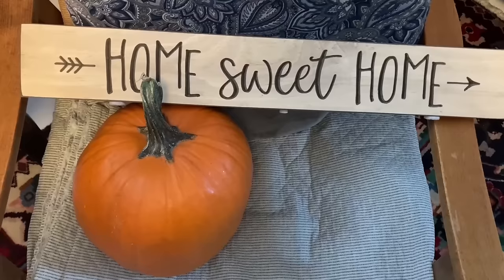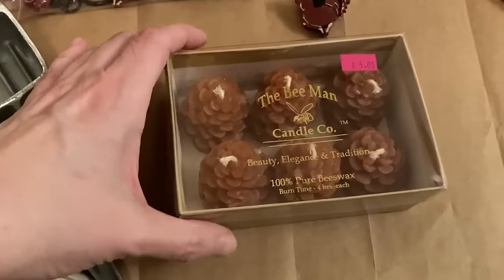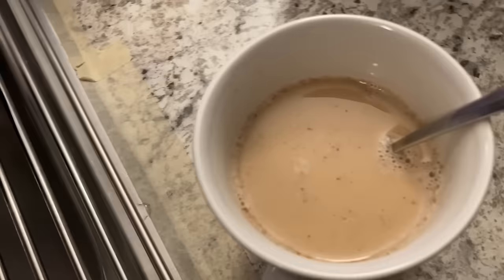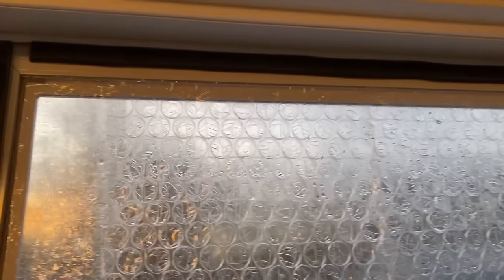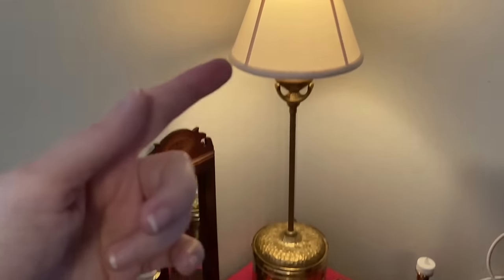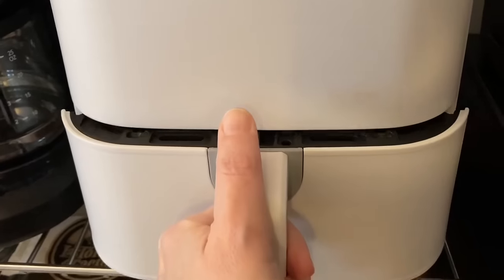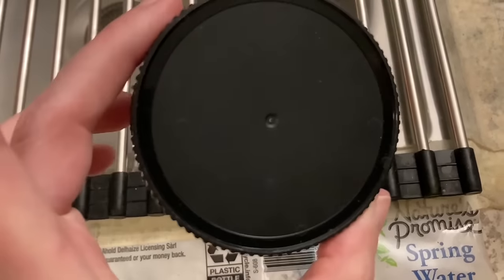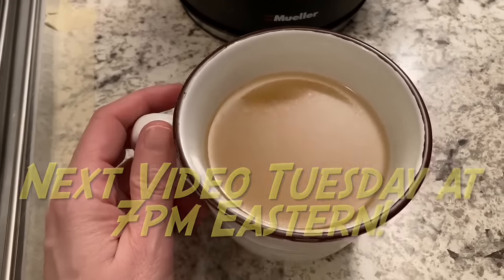Frugal Living & Frugal Living Meals - Cheap Meals & Lunch - Frugal Tips - Food Bank Dinner & Meal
Frugal Living has gained significant popularity in recent years as people strive to be more mindful of their finances and make the most of their resources. It involves adopting a lifestyle that focuses on maximizing savings and minimizing unnecessary expenses. Frugal living is often associated with frugality, which is the quality of being economical with money or resources. This lifestyle choice goes hand in hand with minimalist living, which emphasizes the importance of simplicity and reducing clutter.

Daily Frugal Living Habits
Frugal Living is not about being cheap or depriving oneself of essential needs. Instead, it is about making conscious choices to spend money wisely and prioritize what truly matters. By practicing frugality, individuals can achieve financial independence, reduce debt, and build a sustainable future. Frugal living tips are valuable tools that can help anyone embrace this lifestyle and reap its benefits.

One of the key principles of frugal living is budgeting. Creating a budget allows individuals to have a clear understanding of their income, expenses, and financial goals. It helps in identifying areas where money can be saved and unnecessary expenses can be cut. By setting a budget, one can allocate funds for essential needs, such as housing, food, and transportation, while also leaving room for savings and investments.

Frugal Living Meals Are The Key!
Another important aspect of frugal living is mindful spending. This means being intentional with purchases and avoiding impulse buying. Before making a purchase, frugal individuals often ask themselves if the item is necessary and if there are more affordable alternatives available. They compare prices, look for discounts or coupons, and consider the long-term value of the item. Mindful spending allows for more thoughtful consumption and reduces the chances of accumulating unnecessary possessions.

Cheap Meals & Lunch are all in this video. I hope you all like it!

A minimalist lifestyle and frugal living can save money. Minimalism is all about living with less and focusing on what truly adds value and meaning to one's life. It encourages individuals to declutter their physical and mental spaces, eliminating unnecessary possessions and distractions. By simplifying their lives, minimalists find contentment in experiences and relationships rather than material possessions.

CHEAP MEALS DOESN'T ALWAYS MEAN BAD MEALS!

Frugal living and minimalism can go together. How much stuff does one person need? Good question when trying to simplify and declutter. There are people who practice minimalism and some even call themselves Essentialists. By reducing the items a person has, it can be easier to organize your home. Buying what you need before you need it and on sale is a good practice to get into. Having less stuff can make life easier. But also get what you need. Finding a balance is important!

MEALS YOUR GOING TO LOVE!

Frugal Living:
To find contentment with frugal living, it's important to work with what you've got. I have put together a nice home by collecting the things I need and want, over several years. Basic items like blankets can be bought at thrift stores, to save money. Even better is if it is purchased off season and on sale. Buy things you will need when you can. This can reduce financial stress. It may be hard to build savings when living on a fixed income or a low income especially as the cost of living is so high. Being frugal is a choice for some and a necessity for others. Remember that a penny saved is a penny earned!

Food Bank Dinner & Meal
Frugal Tips

Frugal Living Tips To Save Money Video Link To Share!